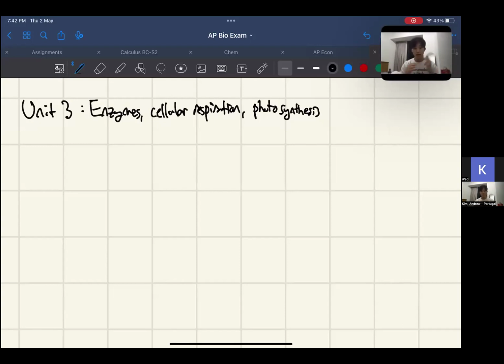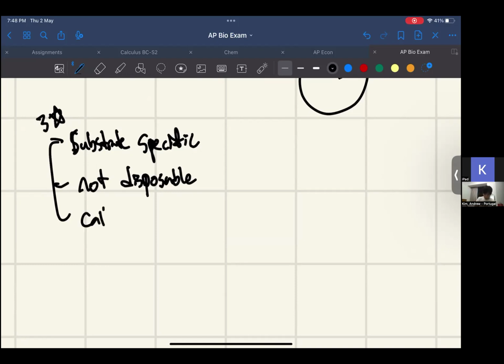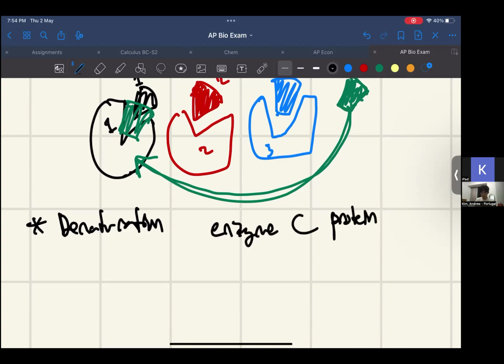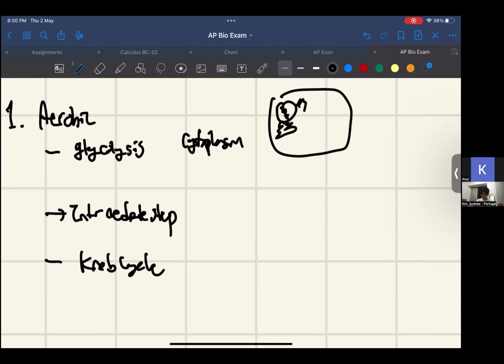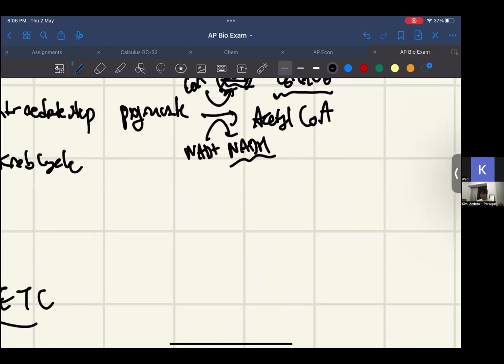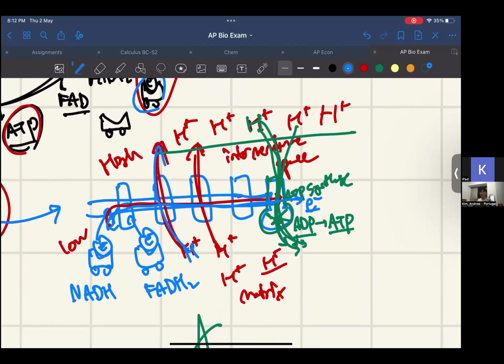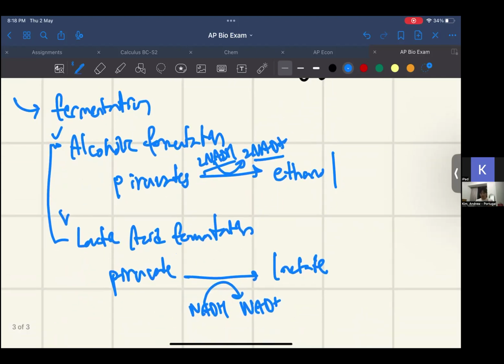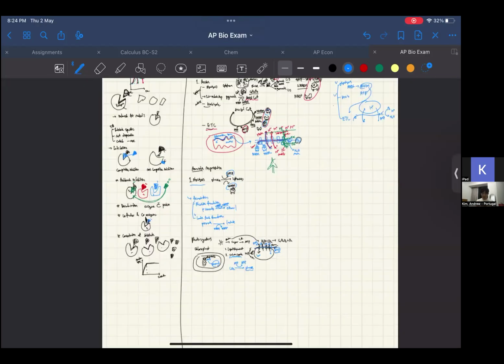ap bio lesson3